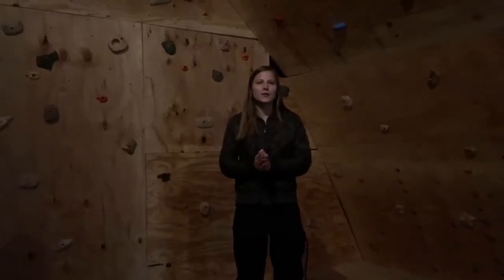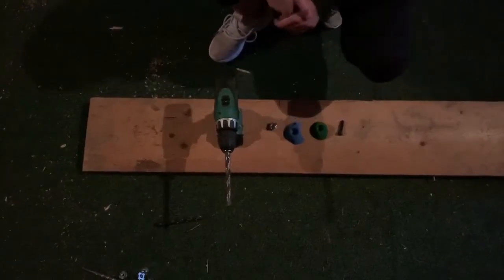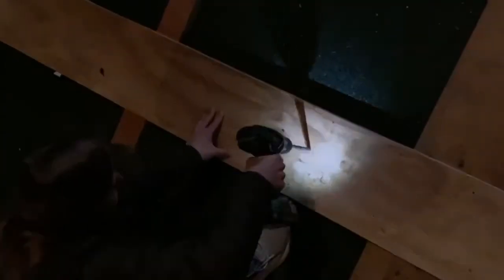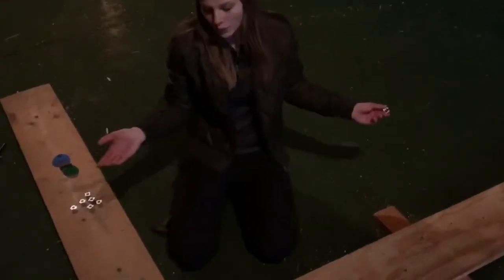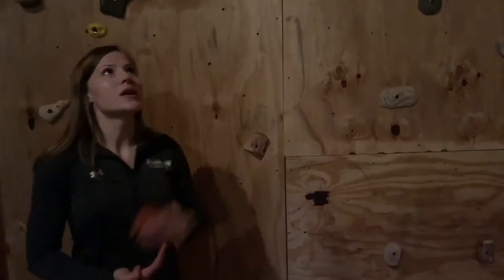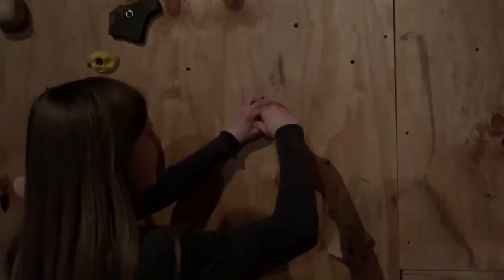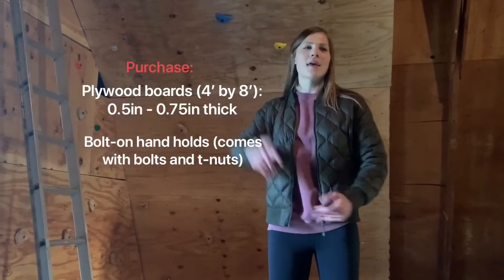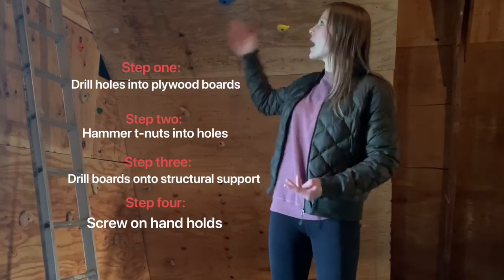How to Build a Rock Wall